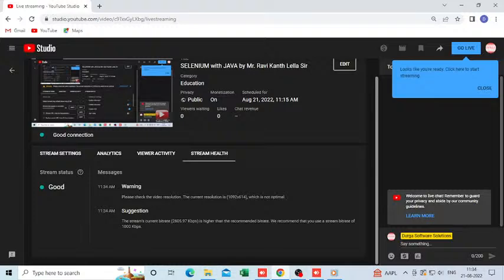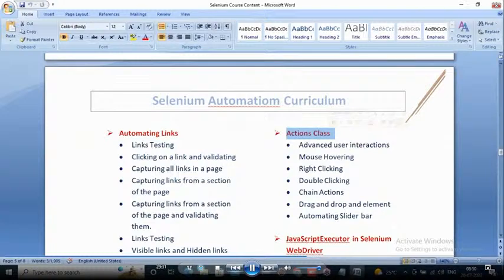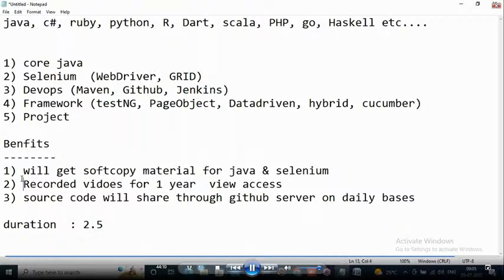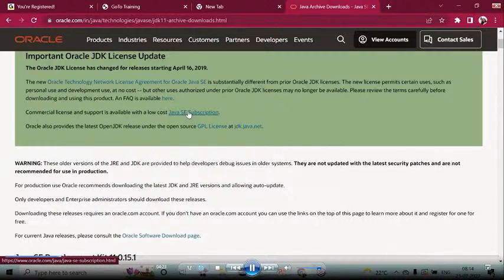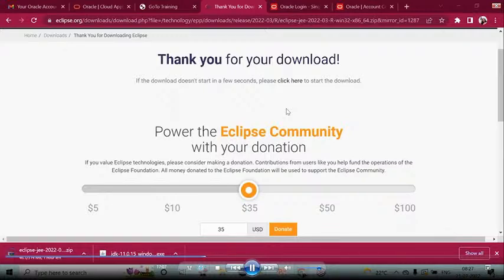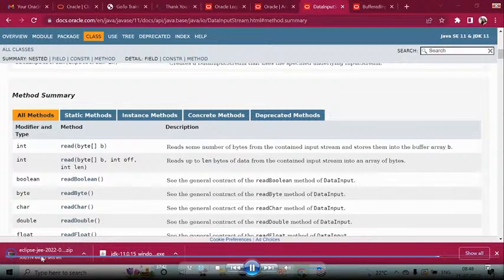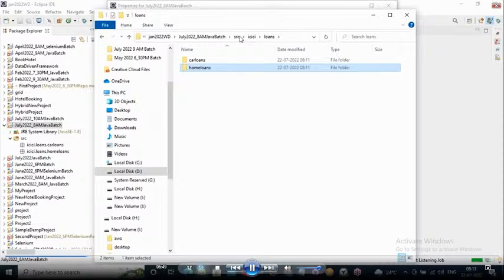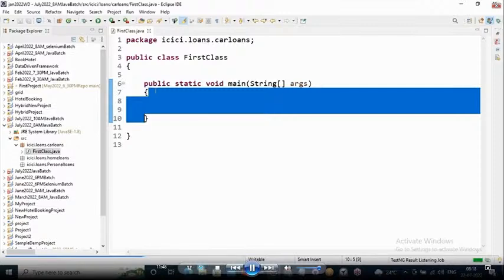SELENIUM with JAVA by Mr. Ravi Kanth Lella Sir